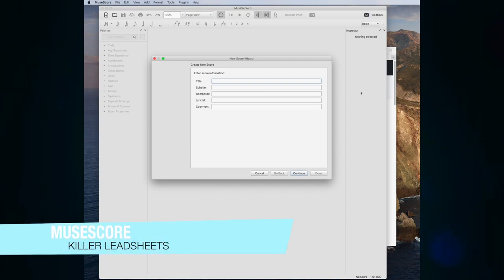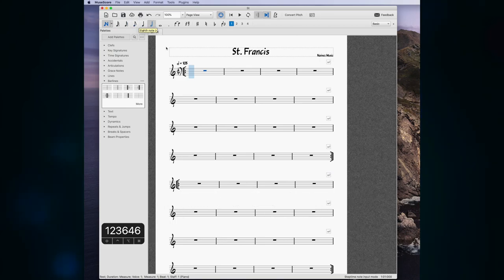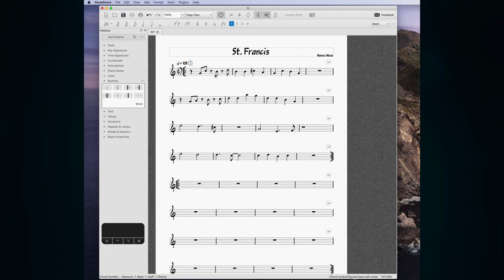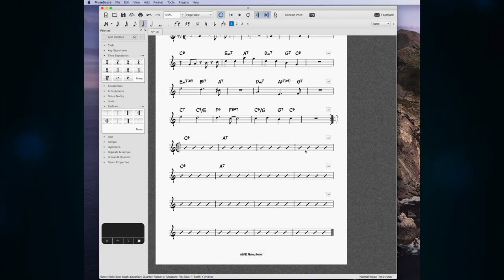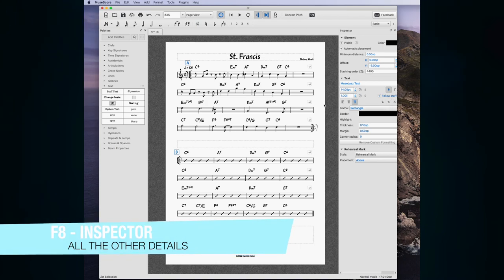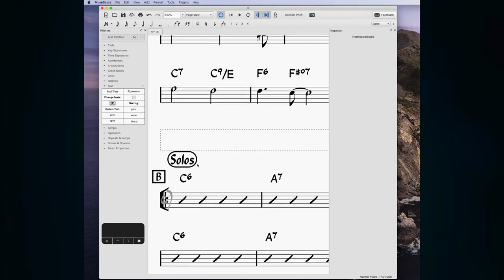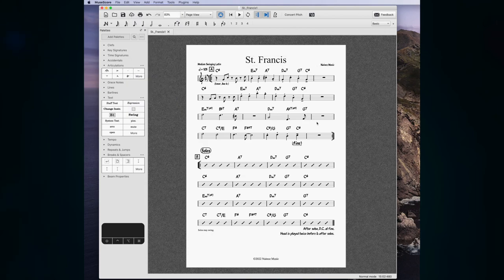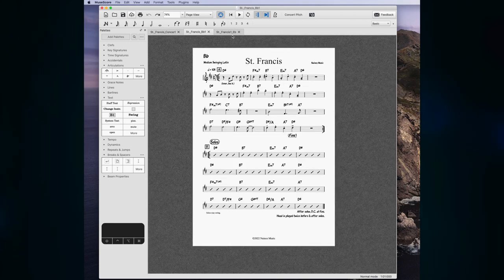Creating Killer Leadsheets in Musescore! (WATCH MY 2024 VIDEO INSTEAD)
STOP! 🛑

Musescore is a powerful, open source, free application for composing and engraving. With my tips, you'll be able to create professional, extremely readable sheet music for concert pitch as well as transposed instruments very efficiently.

You can jump to 15:50 if you just want to know how to make transposed parts fast.

00:00 Introduction
00:32 Getting Started
1:03 Basic Layout
1:39 Barlines, Repeats, and the Palette
2:22 Keyboard Note Entry
4:23 Ties
4:48 Chord Symbols
6:30 Solo Slash Marks
7:42 Copy and Pasting Chord Symbols
8:30 One Clef on the First Line
9:00 Text Frames
10:00 Rehearsal Marks
10:20 Using the Inspector
10:55 Types of Text System and Staff
11:40 More Text Tricks
13:58 Articulations with Hotkeys
15:50 Transposed Parts